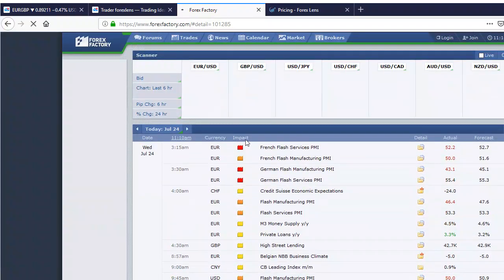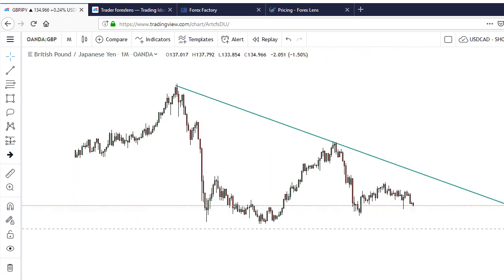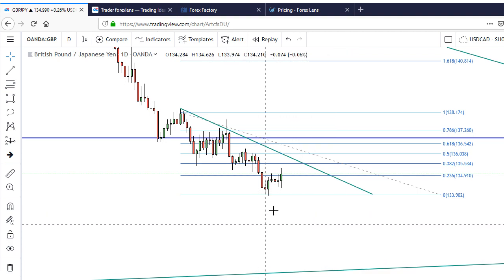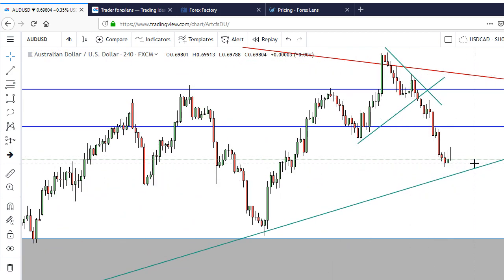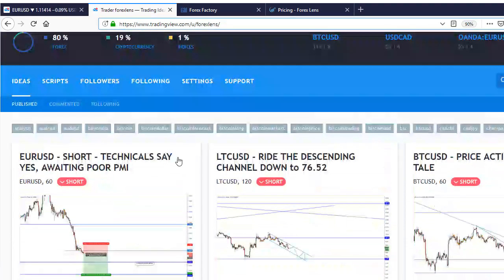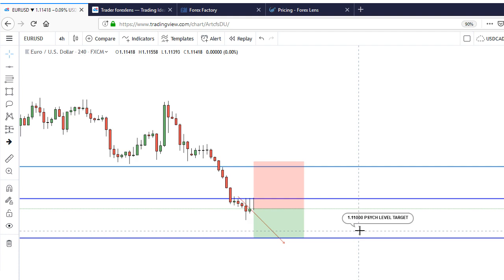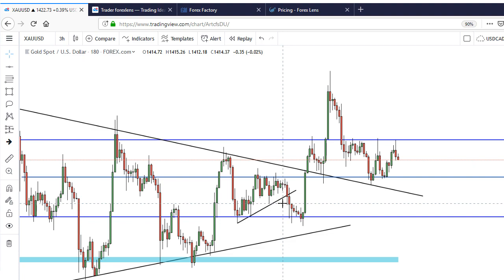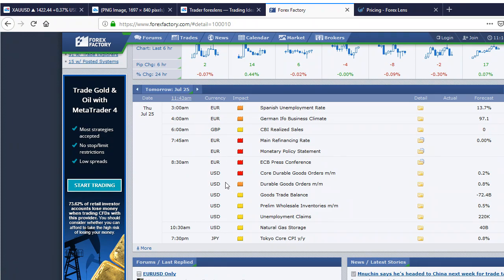Forex Lens - EURGBP MELTING? WILL GBPJPY RECOVER? + GOLD & OIL MARKET ANALYSIS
Forex Lens - New York Live Session (with RP Forex)

Happy Wednesday! My favorite day of the trading week. We made some great pips (+100) last night from our Aussie shorts, EURGBP shorts, and GBP longs. In today's live session we covered EURGBP sell-off, whether GBPJPY will recover and where the commodities gold and oil are headed. We had some great back and forth with our clients today, and also discussed how to gauge the impact of fundamental news. I will see you all tomorrow, at 11:00 AM EST for this week's last live session. Happy trading!

RP Forex will be coming on live each Monday through Thursday starting at 11:00 AM EST to talk about the markets.  RP Forex in an expert in Technical and Fundamental Analysis and have been trading in the financial markets for over 6 years. He has a passion for teaching beginner traders how to start trading and navigate the markets.

Risk Warning

By making an investment or by trading in financial instruments, your capital is at risk; As the value of your investment can rise, there is always the potential of losing some or all of your invested capital; Past performance (whether actual or simulated), predicted returns, or likelihood performance scenarios may not reflect  future performance and certainly do not guarantee future results; Investing and trading in the forex market is highly speculative and involves a significant risk of loss. Therefore, speculation in the forex market should only be conducted with trading capital you can afford to lose and will not dramatically impact your lifestyle; We believe that you should always be aware of the risks before deciding on trading and investing your capital, consider your risk tolerance, investment objectives and your level of experience in like investments, and seek independent financial advice.Disclaimer